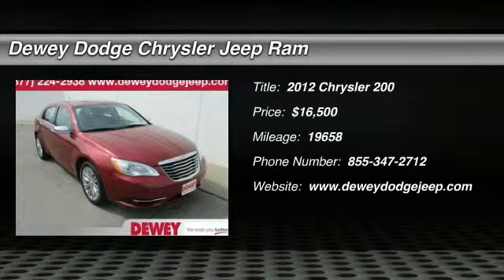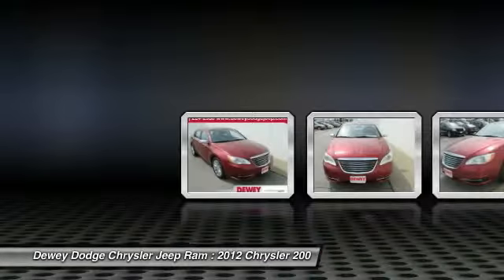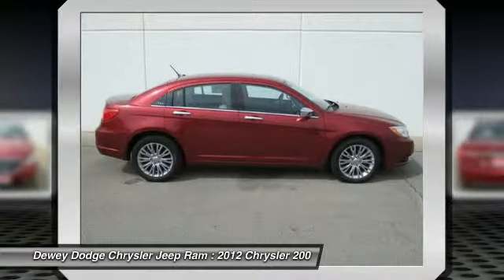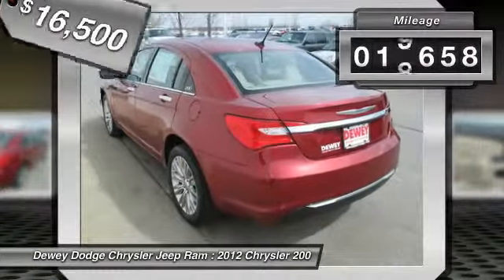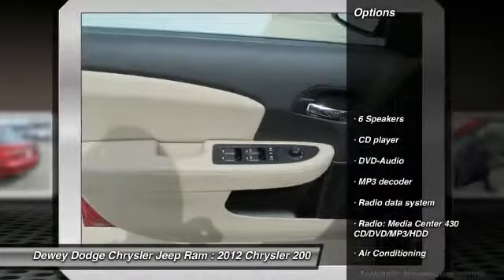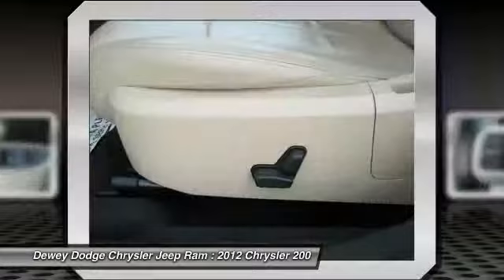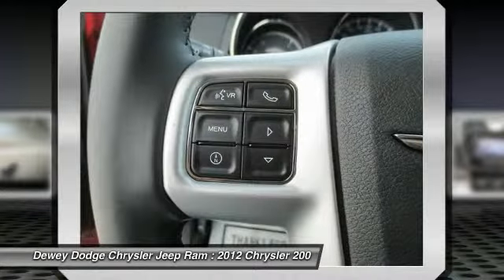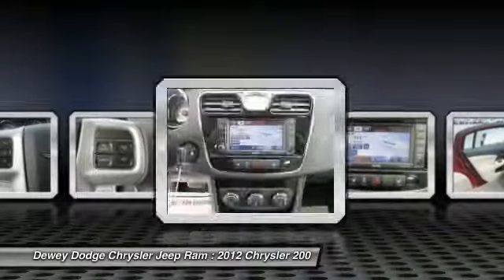2012 Chrysler 200 Ankeny Des Moines Ames Iowa X14430A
CARFAX ONE OWNER!!, Leather Trimmed Bucket Seats, and NON MOKER VEHICLE. Looking for an amazing value on a great 2012 Chrysler 200? Well, this is IT! Chrysler Certified Pre-Owned means you not only get the reassurance of a Maximum Care Limited Warranty, but also up to a 7-Year/100,000-Mile Powertrain Limited Warranty, a 125-point inspection/reconditioning, 24/7 roadside assistance, rental car benefits, and a complete CARFAX vehicle history report. Climb into this wonderful Chrysler 200, knowing that it will always get you where you need to go, on time, every time. to view a Free Price Check!